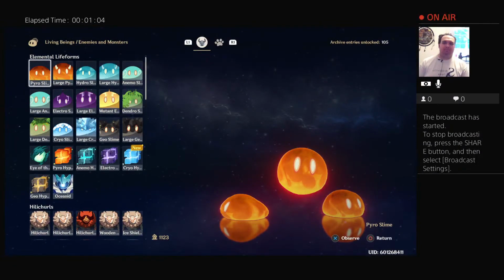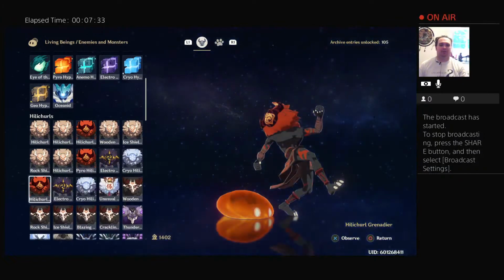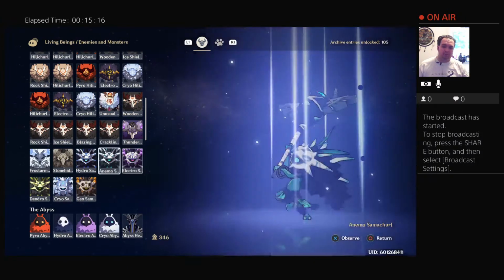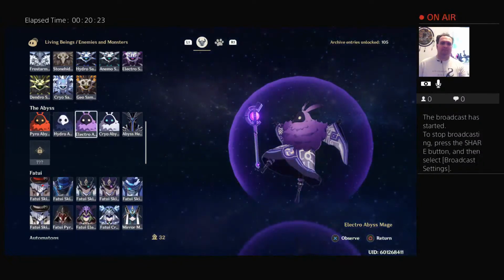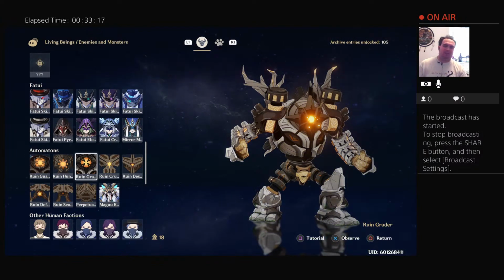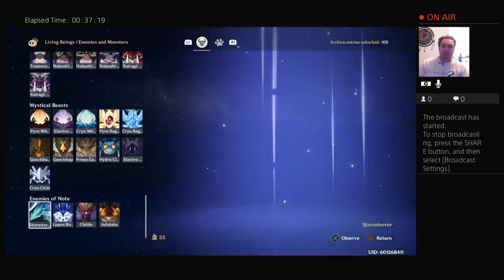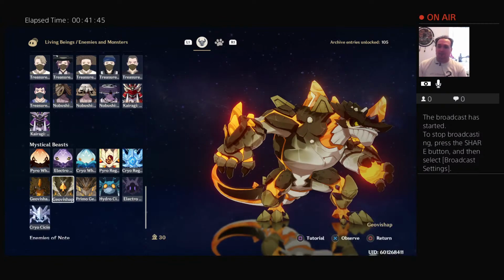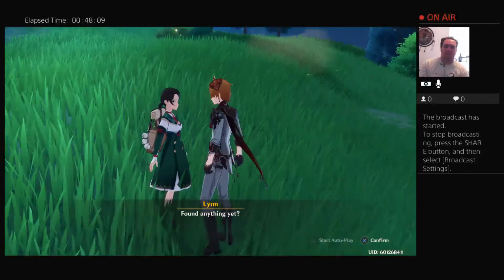Common Enemies For Dummies - Genshin Impact